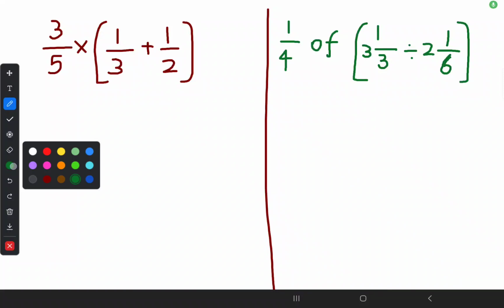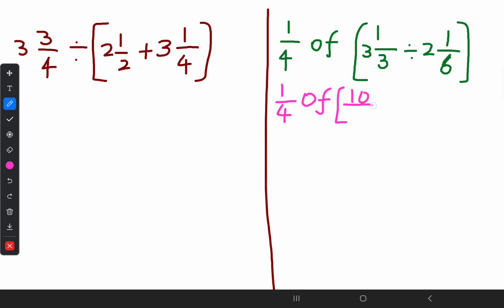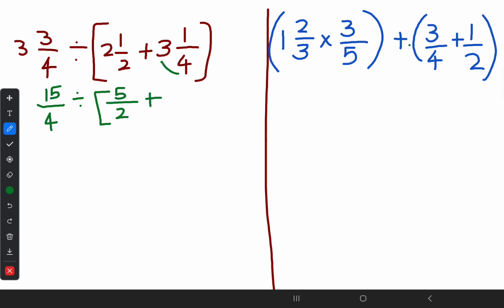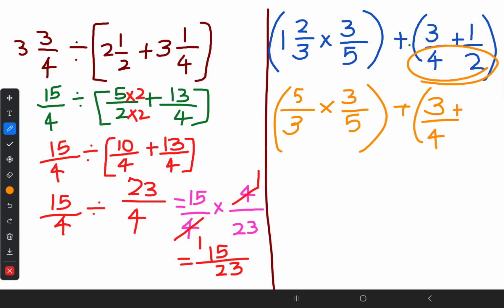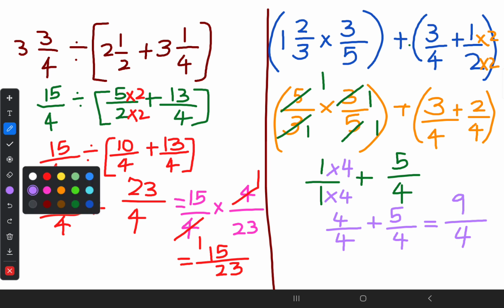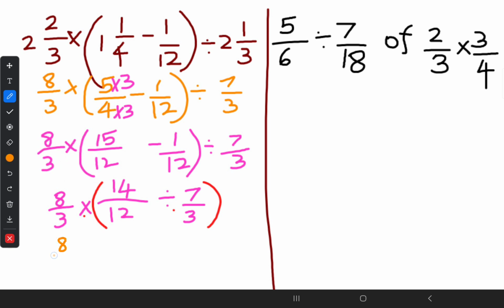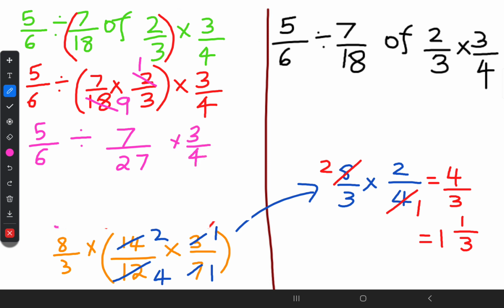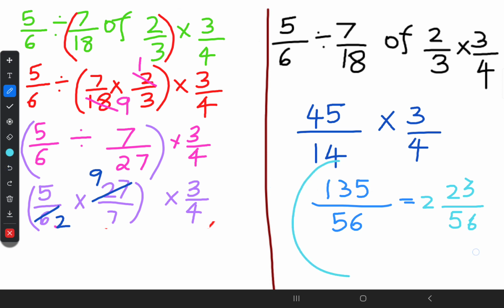BODMAS ✨️| Fractions Grade 9, 10